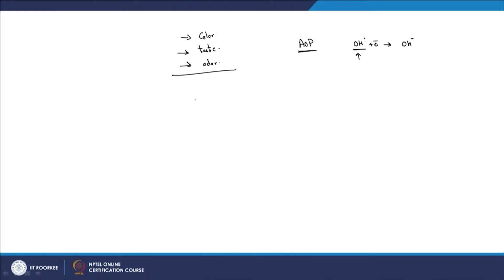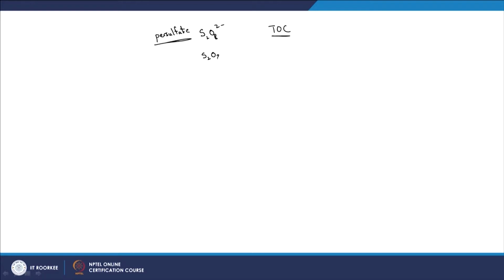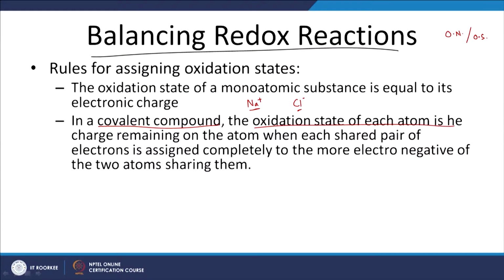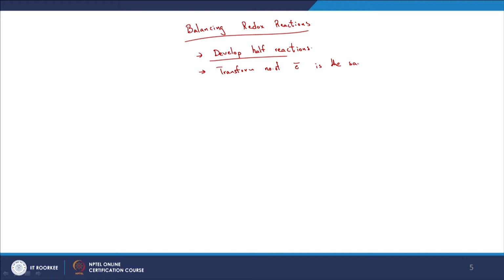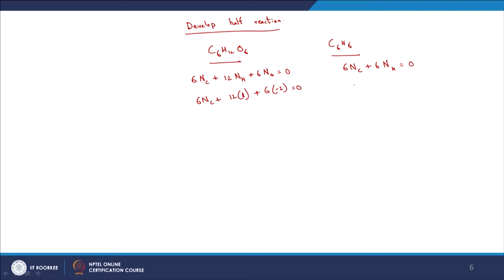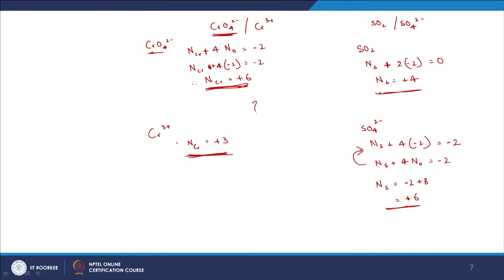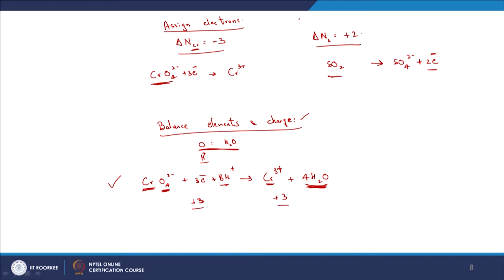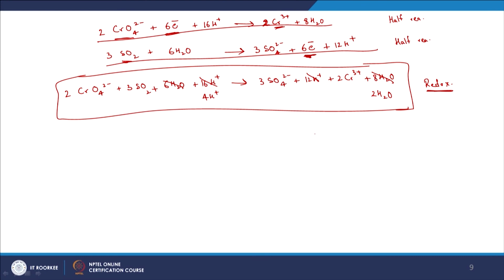mod10lec49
Balancing of Redox & Development of Half Reaction